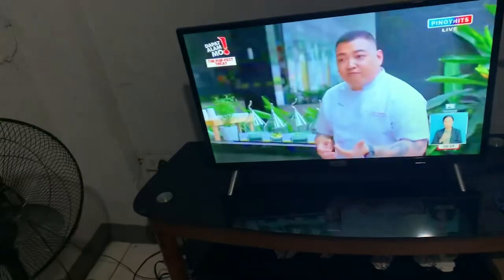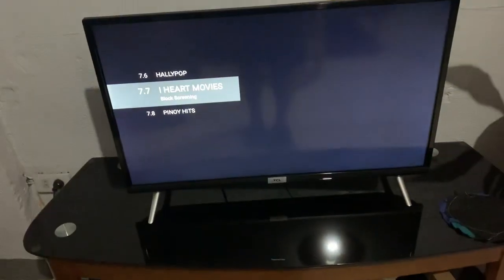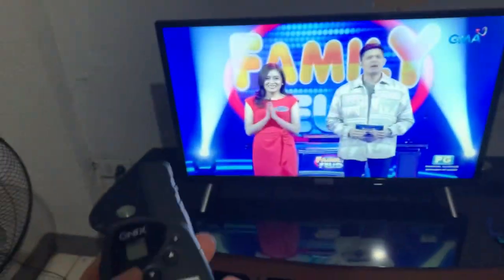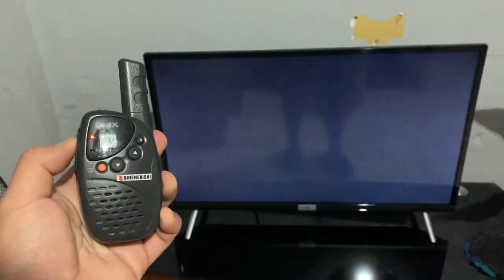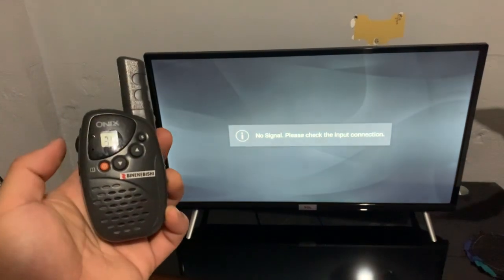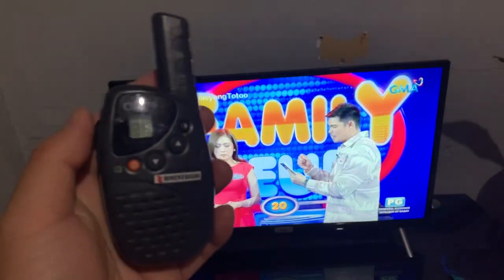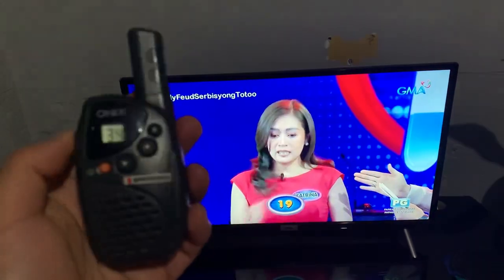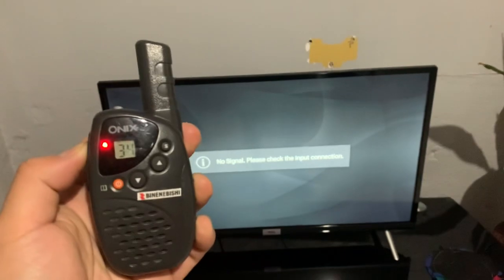DTV CHANNEL 15 (ISDB-T) of GMA Manila (479.143 MHz) interferes with UHF CB WALKIE TALKIE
GMA DTV 15 (7) Manila would interfere with Australian UHF CB (476 MHz and 477 MHz)